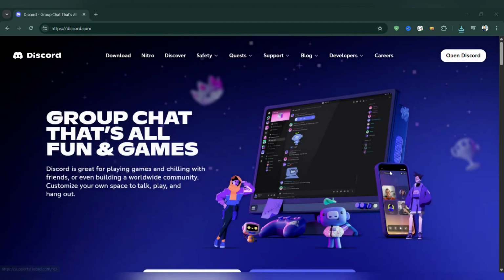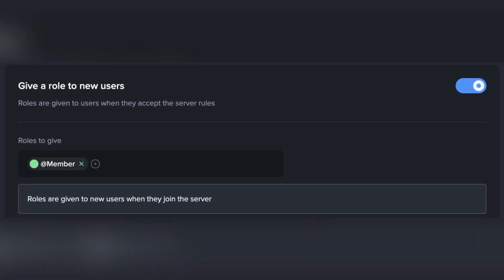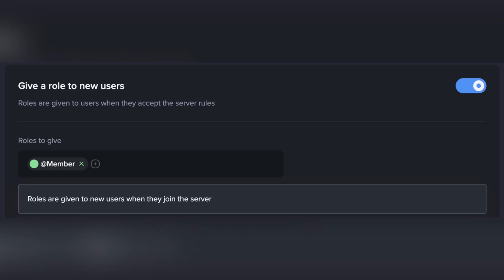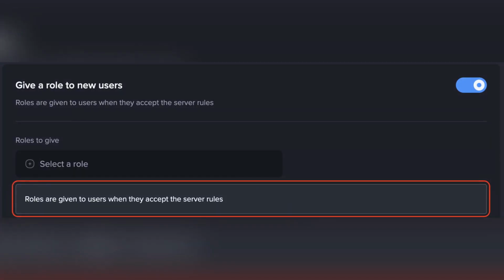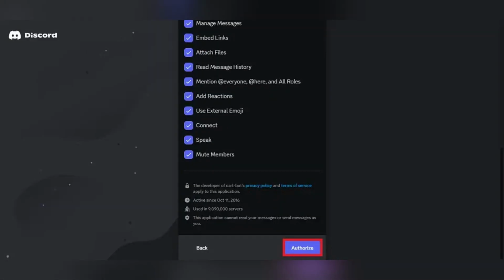Discord Auto Roles Aren't Working? Here's Why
Discord Auto Roles Aren't Working? Here's Why. Here's everything you need to know in one short video, step by step.

Want new members to automatically get a role when they join your Discord server? 🤖🎭 In this video, I show you HOW TO auto assign roles to new users on Discord, step by step.

You’ll learn how auto roles work ⚙️, how to set them up using popular Discord bots (like Carl-bot, MEE6, Dyno, or similar), how to choose the correct permissions safely 🔐, and how to fix common problems like roles not being assigned ❌➡️✅.

This tutorial is perfect for server owners, admins, and moderators who want to automate onboarding, manage members faster, and keep their Discord server organized.

Watch till the end to avoid permission errors and make sure auto roles work instantly for every new member ✅